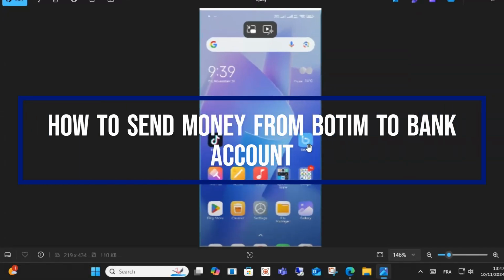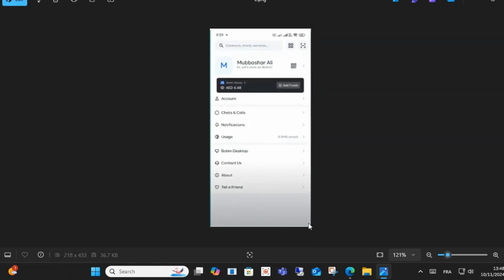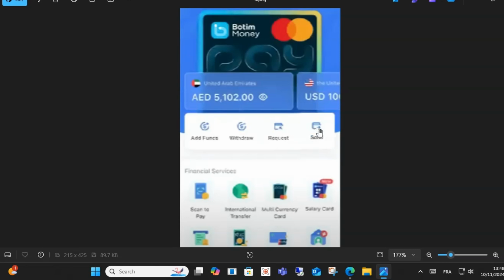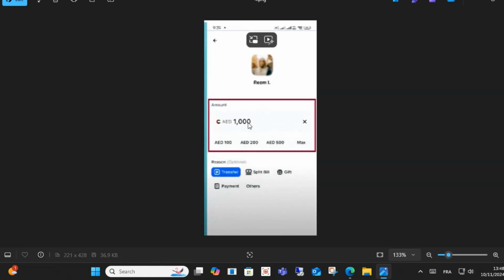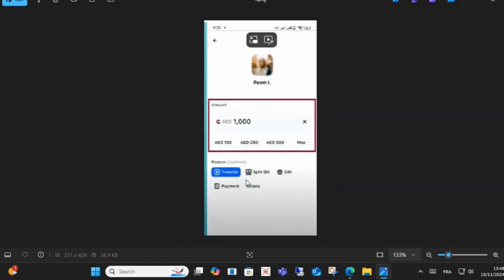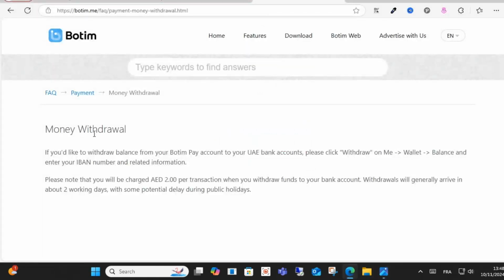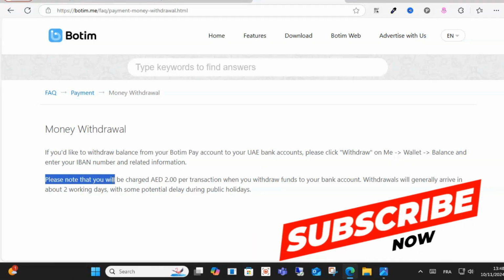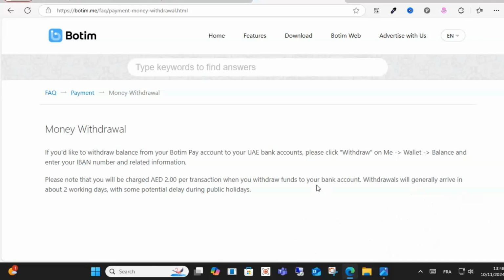How To Send Money From Botim To bank account - transfer Money from botim to bank account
Step-by-step instructions on how to send money using the BOTIM app to ensure your transfers are smooth and secure.
The exact process for transferring funds from BOTIM directly to your bank account, including any necessary fees or requirements.
Tips and tricks on how to maximize your experience with the BOTIM app, making money transfers quick